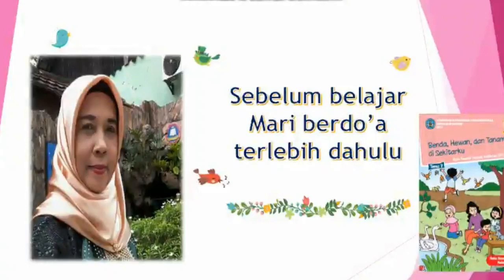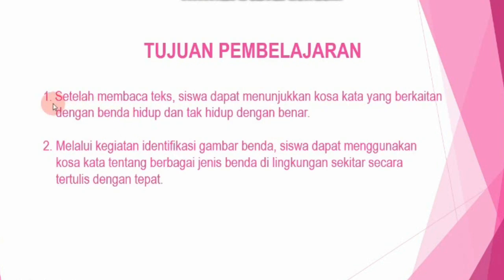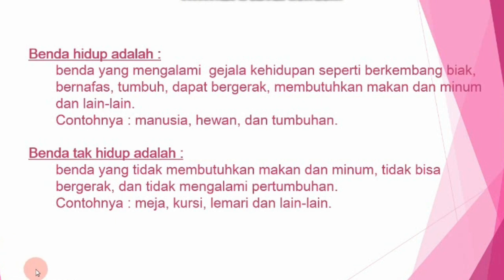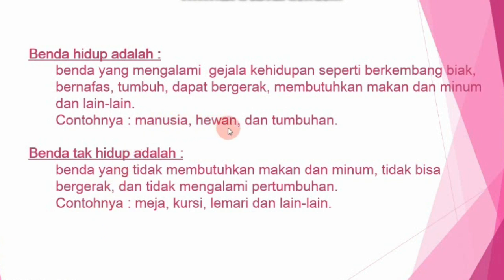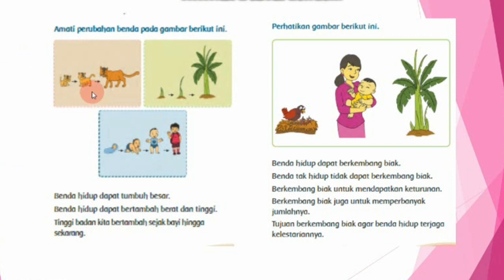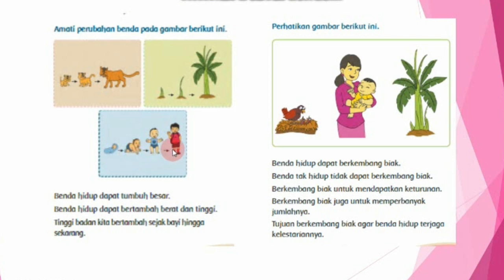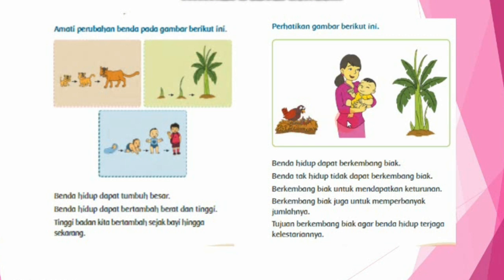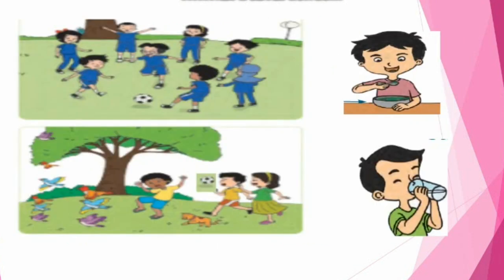Pembelajaran Bahasa Indonesia Kelas 1 ☆Tema 7 Subtema 1☆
Sunarni